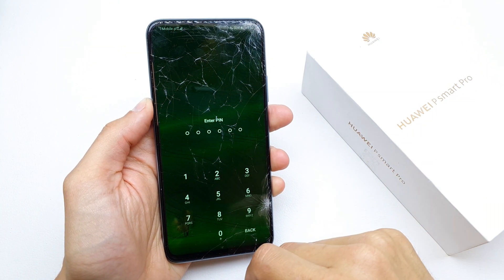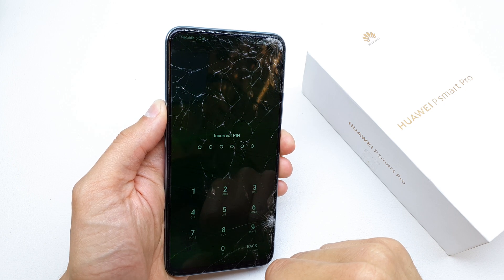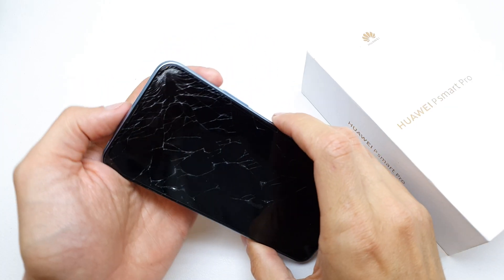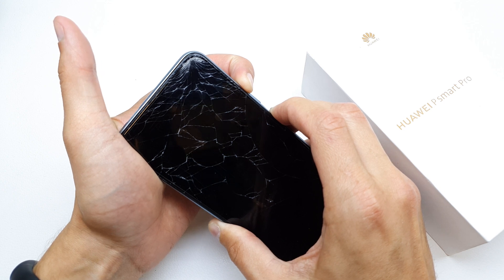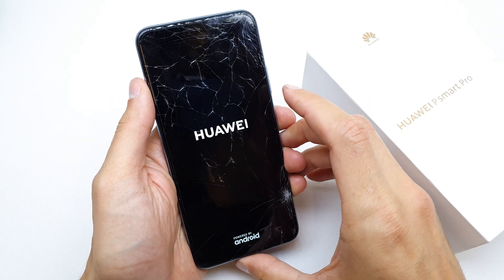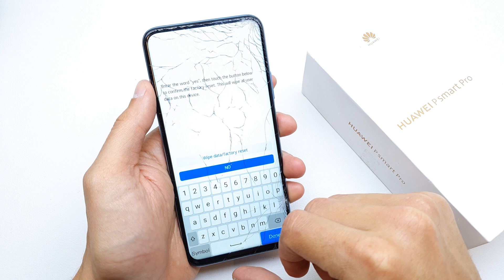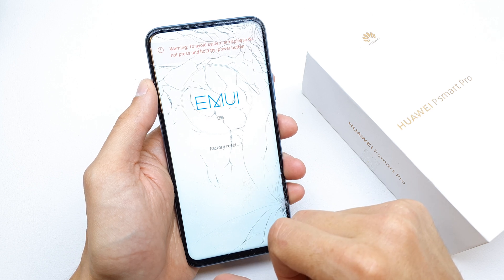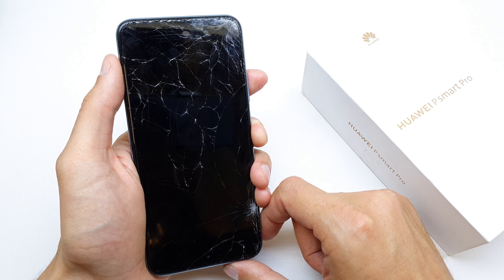Hard Reset Huawei P Smart Pro – Bypass Protection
Let’s learn how to wipe all data from your Huawei’s internal storage. Within less than 2 minutes you can perform a Hard Reset which will not only delete all information but also remove your screen lock. If you forget the pattern or somebody lock your smartphone, follow the presented steps, enter a hidden mode and easily perform a Hard Reset in your Huawei P Smart Pro.

How to Hard Reset Huawei P Smart Pro? How to perform a Hard Reset Huawei P Smart Pro? How to Factory Reset Huawei P Smart Pro? How to wipe data in Huawei P Smart Pro? How to remove pattern in Huawei P Smart Pro? How to remove screen lock from Huawei P Smart Pro? How to clear Huawei P Smart Pro?